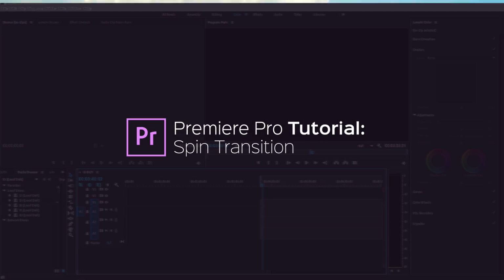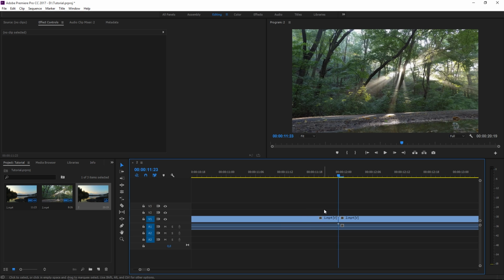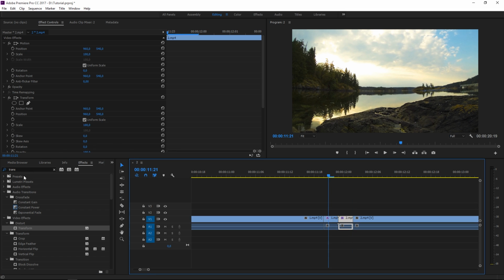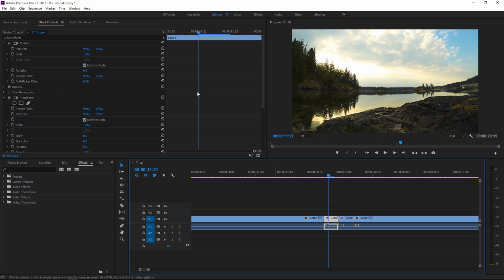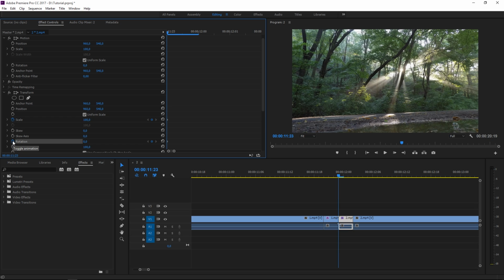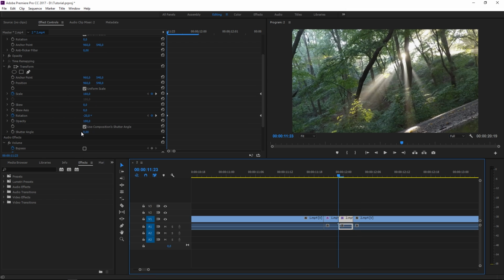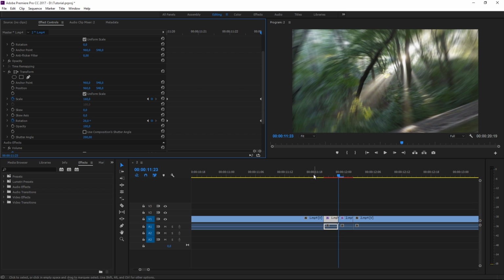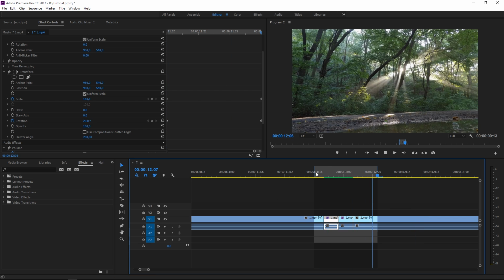Premiere Pro Tutorial | Spin Transition